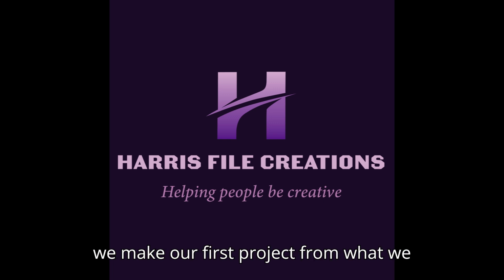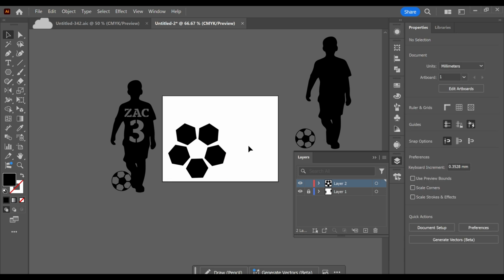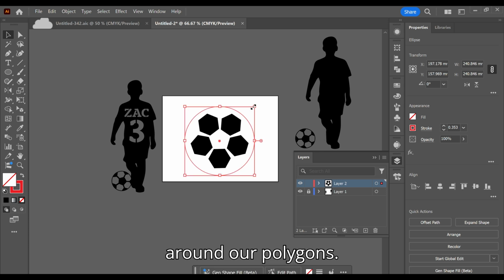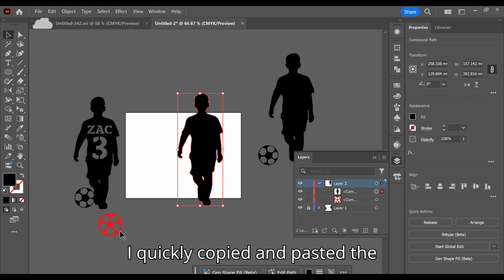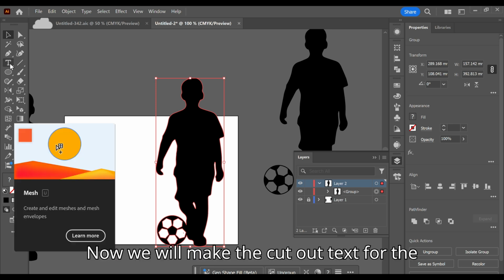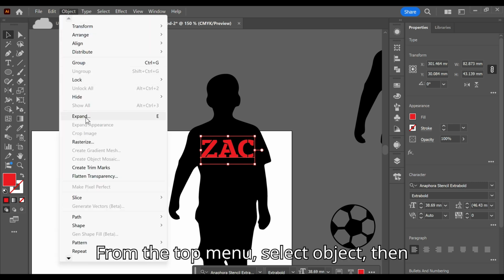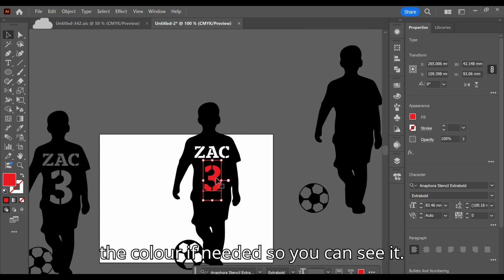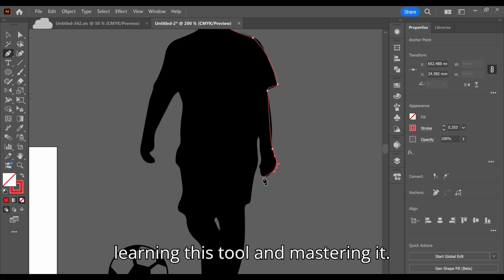Football wall sign project for cutting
This is a guide on how to make a nice but simple cut sign for a laser or other machines. By the the end the video you know how to make your own silhouette style football sign.